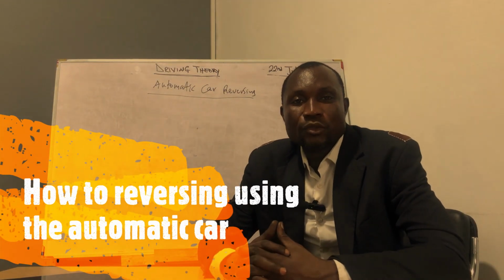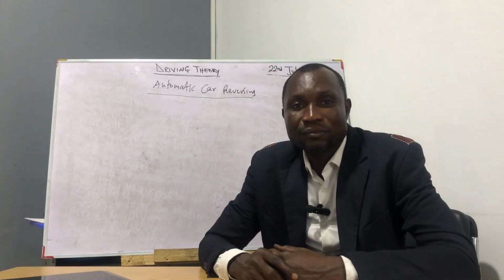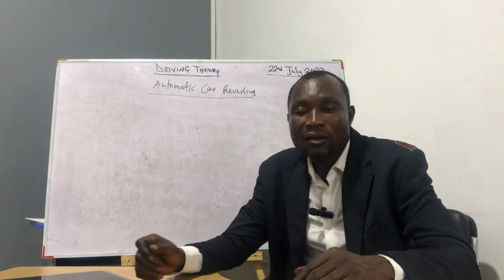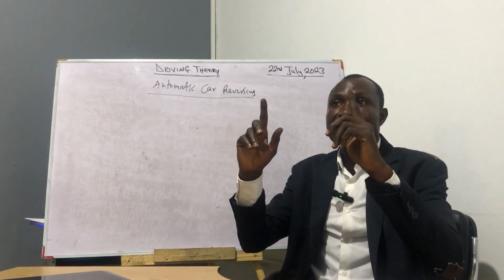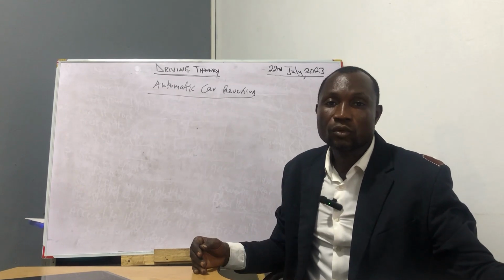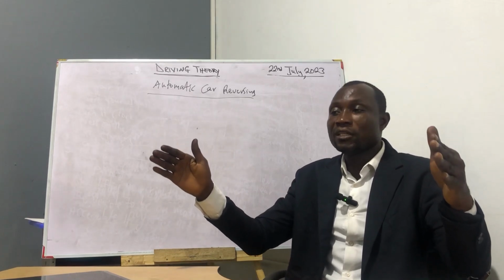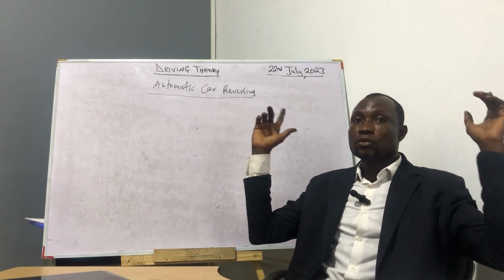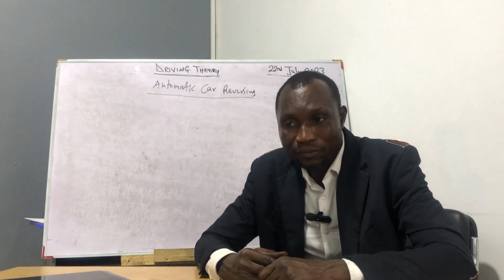Automatic car reversing